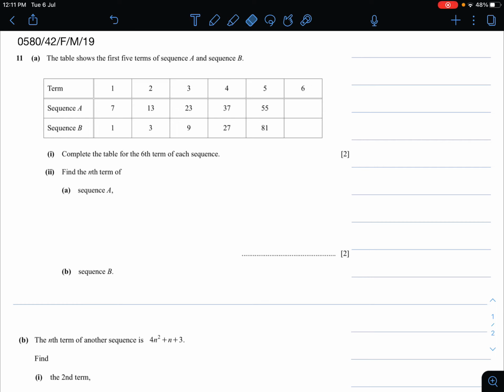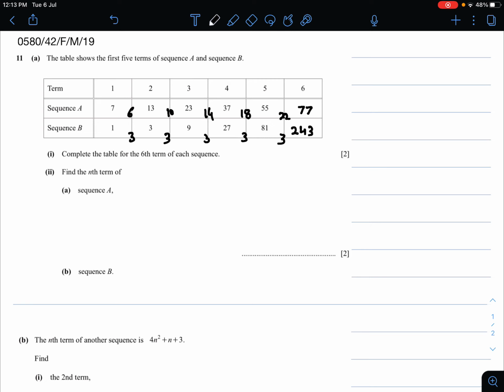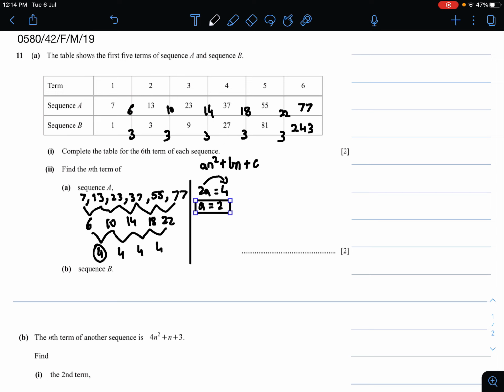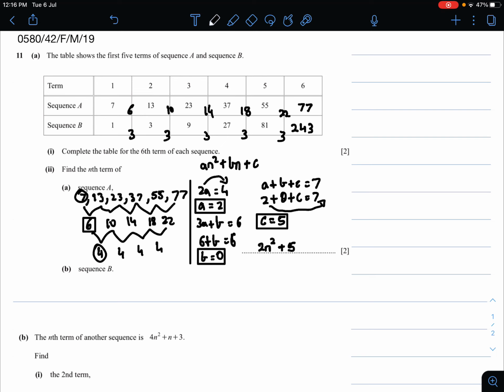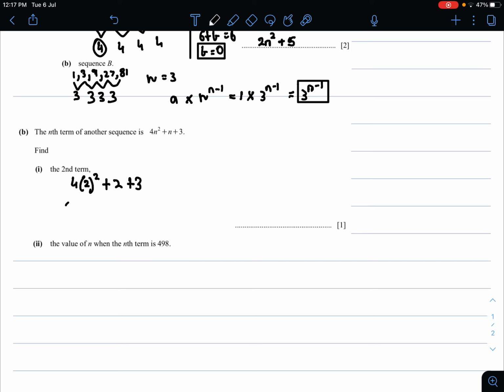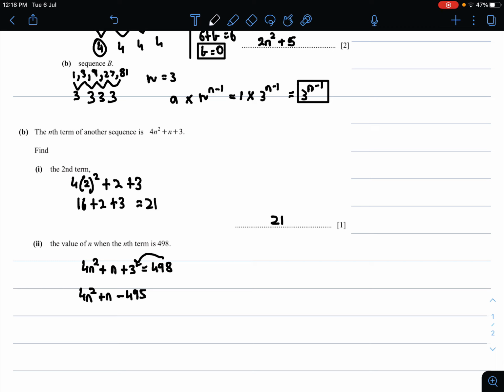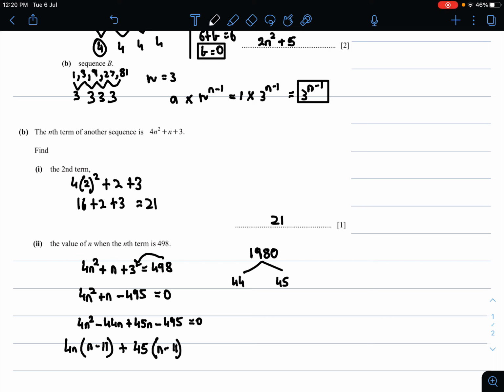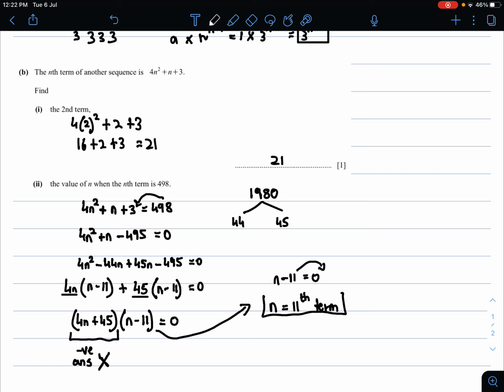IGCSE EXTENDED Mathematics 2019 FEB/MARCH Paper 4 Variant 2 Question 11